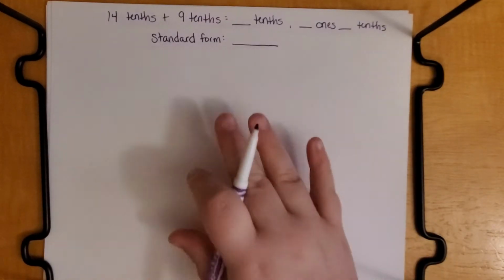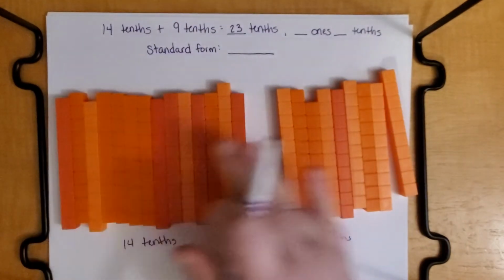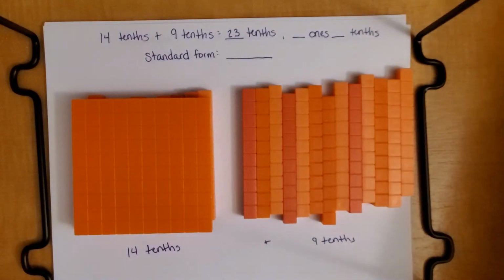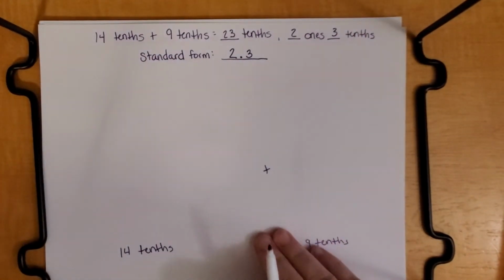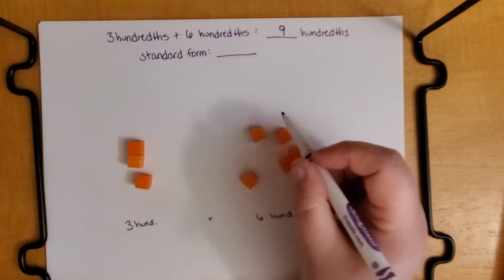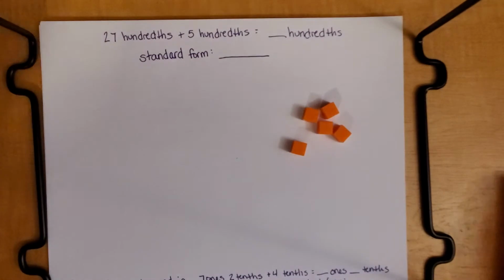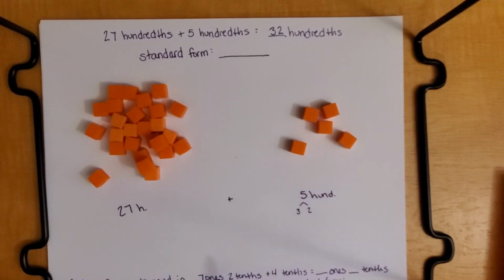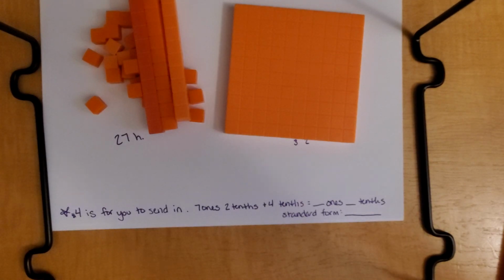Week 5, Day 1 - Number Talk